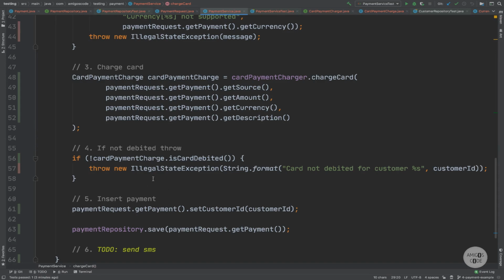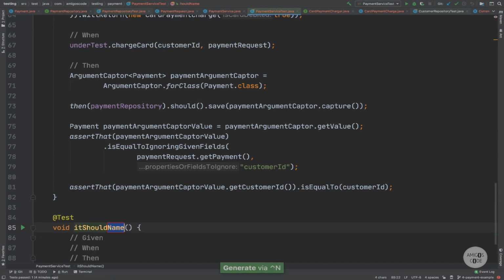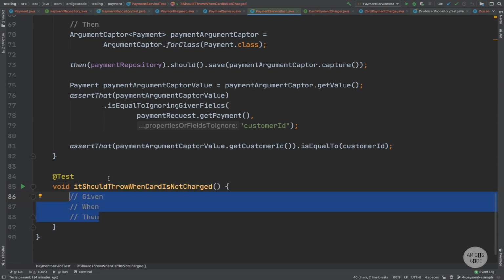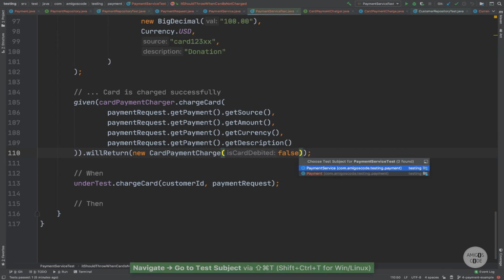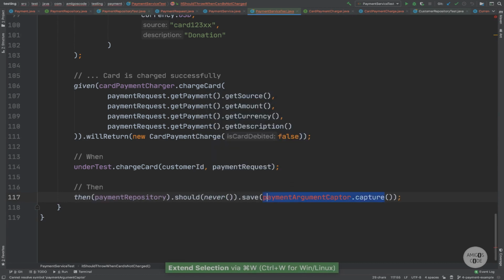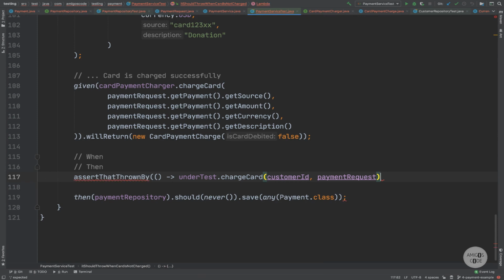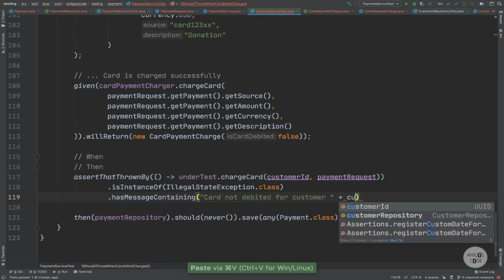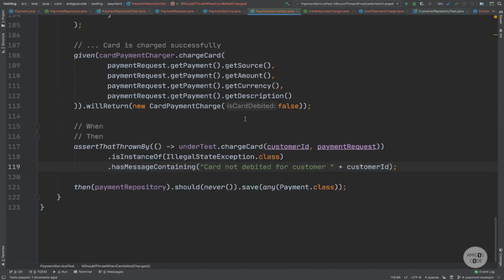lesson30 - Test When Card Not Debited